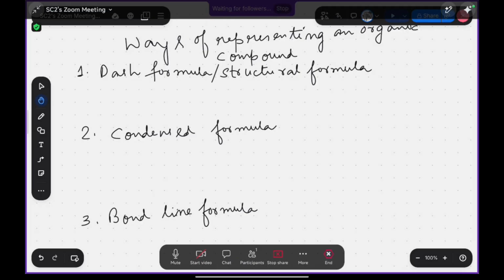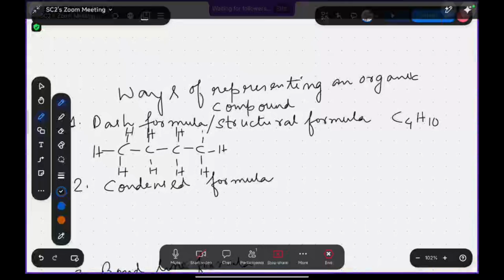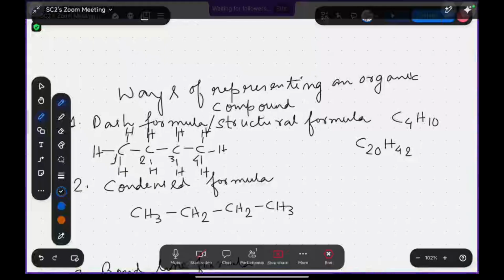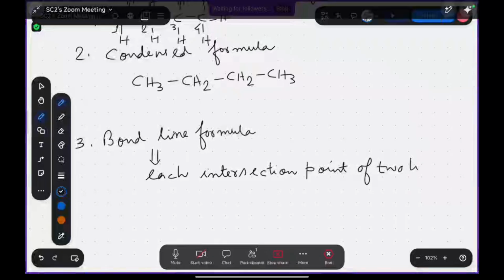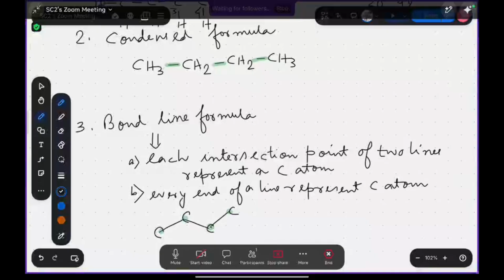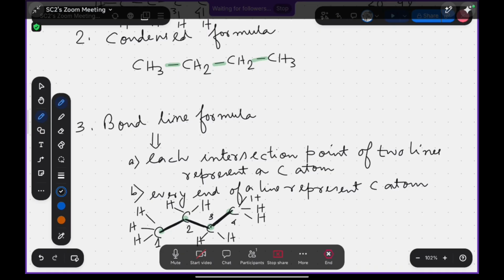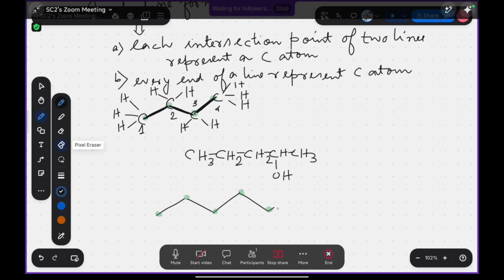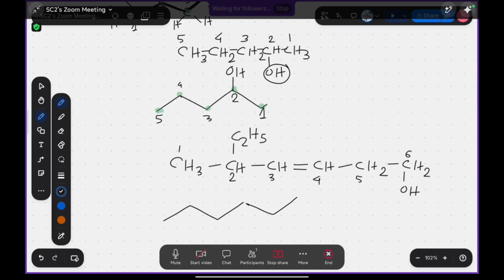Stop Confusing Dash, Condensed, and Bond-Line Formulas..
Master the structural representation of organic molecules in this comprehensive chemistry tutorial! In this video,i have broken down the three fundamental ways to draw and write organic chemistry structures: Dash (Expanded) Formulas, Condensed Formulas, and Bond-Line (Skeletal) Formulas.Whether you are a Class 11 student building your foundations, or preparing for competitive exams like JEE, NEET, or AP Chemistry, this clear, step-by-step guide will make you an expert at interconverting these structures quickly and accurately.